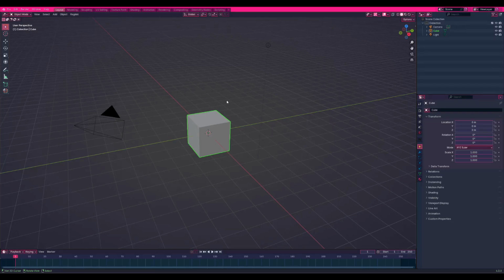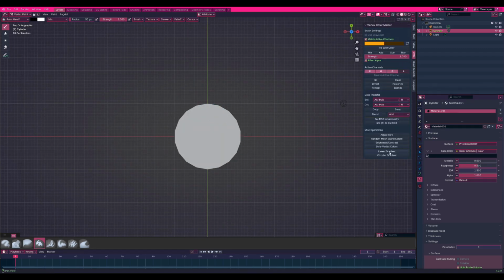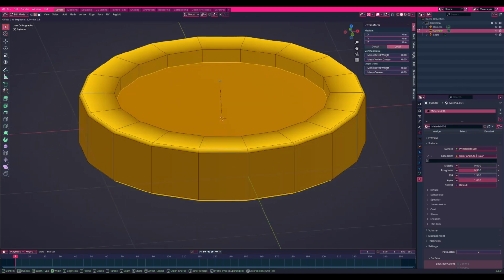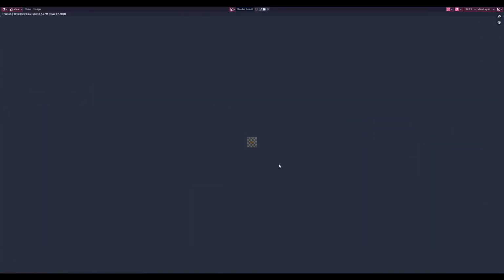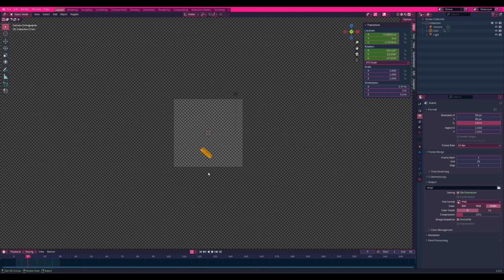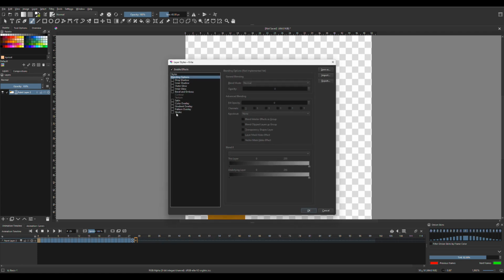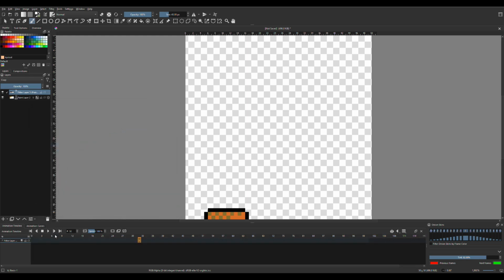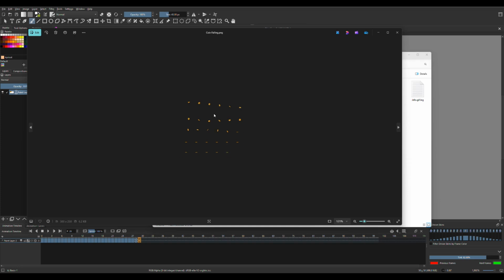Blender: 3D Models to 2D Pixel Art via Krita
Here is an rough Youtube explanation of creating pixel art with blender and also spritesheets.